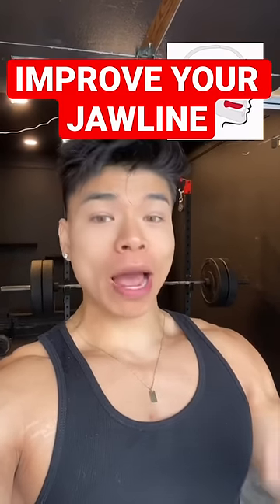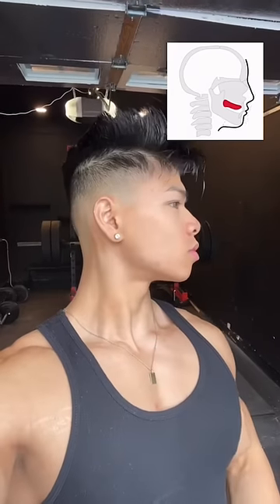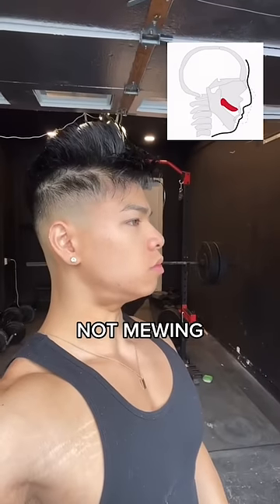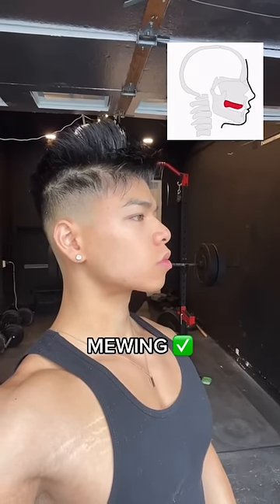HOW TO MEW IN 3 STEPS